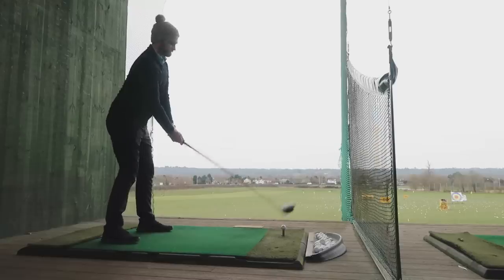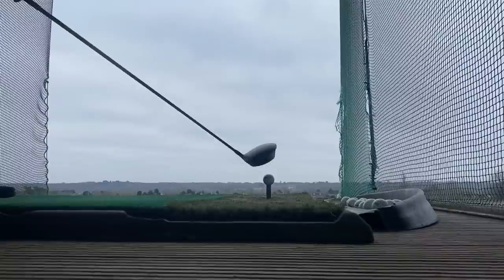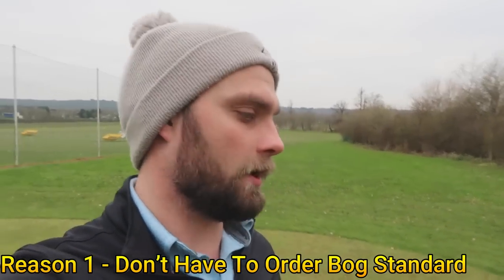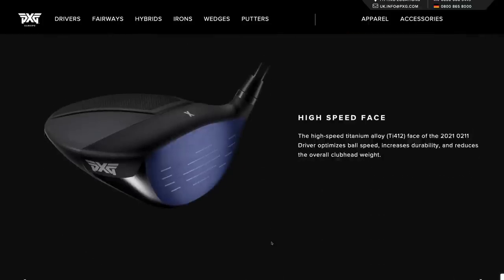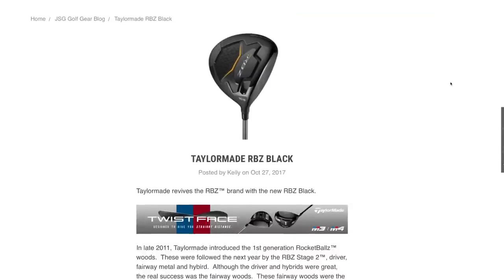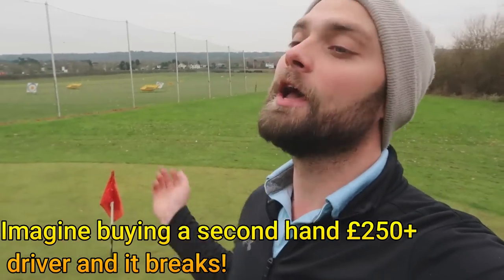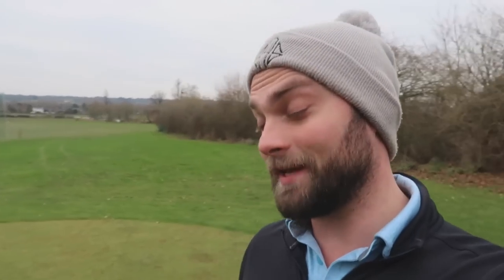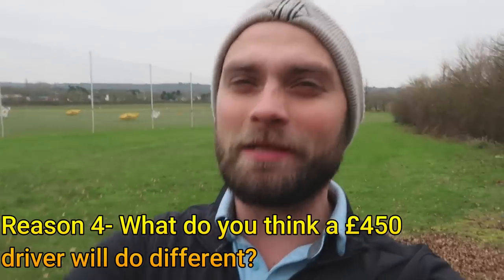MY 2022 DRIVER CHOICE & THEY ARE GOING TO HATE MY REASONS WHY...